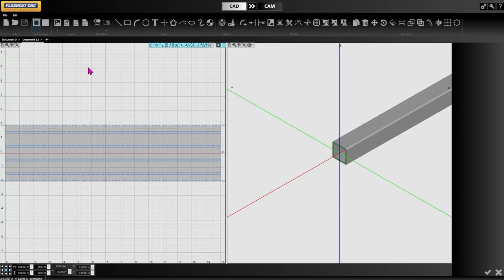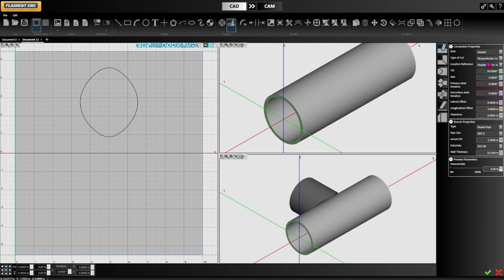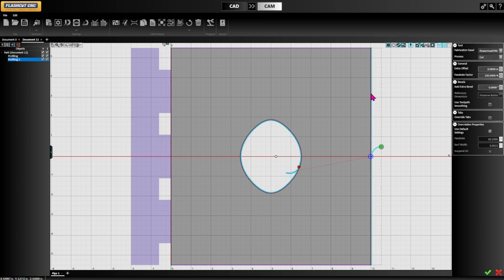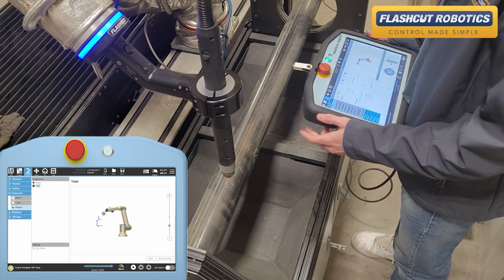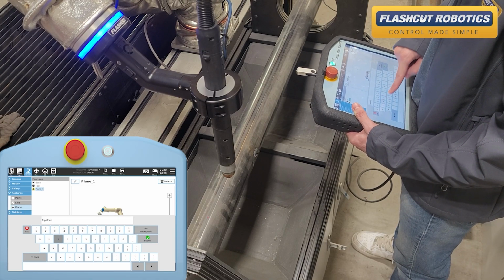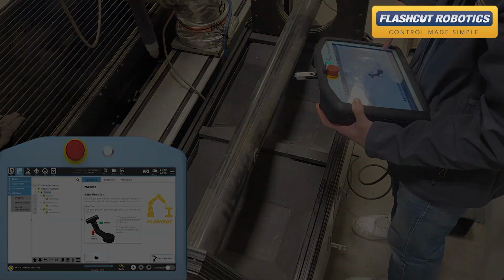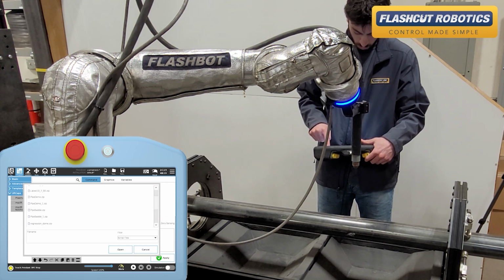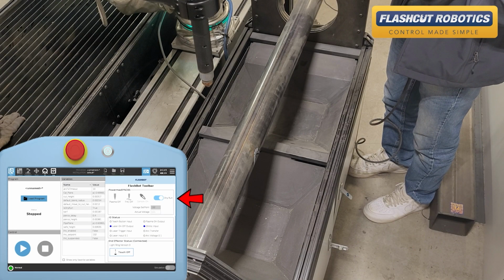Pipe Saddle Cutting - FlashCut Robotics Plasma Cutting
FlashBot combines FlashCut's decades of expert plasma CNC with the latest in robotic technology. This cutting-edge product seamlessly takes your design from CAD to CAM to Cobot/Robot plasma cutting, making it a game-changer for your industrial cutting needs. Our platform offers the flexibility to import files or draw toolpaths using our world-renowned CAD/CAM software.